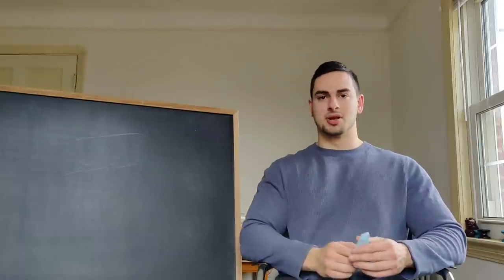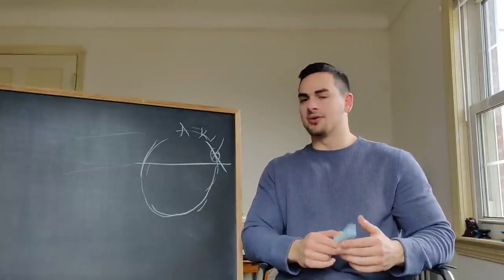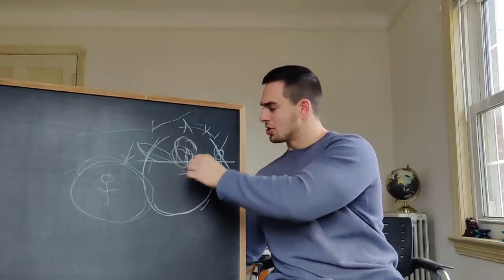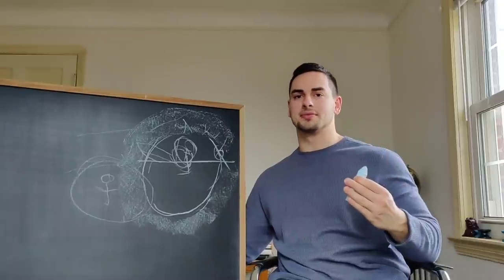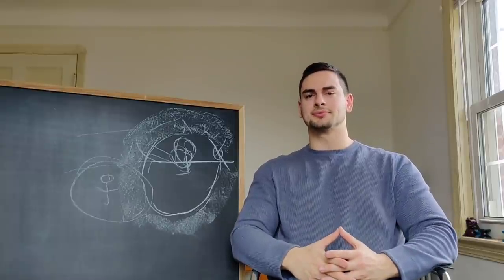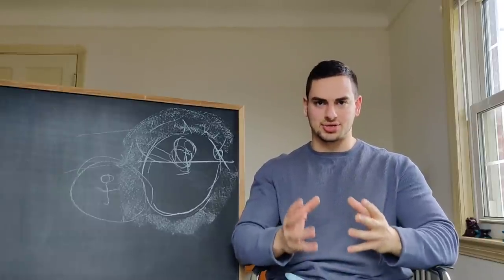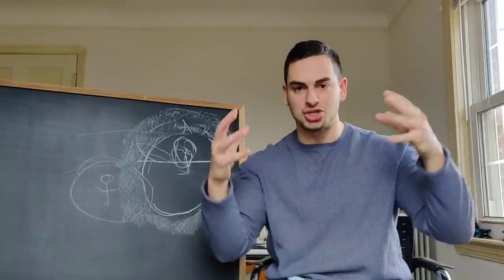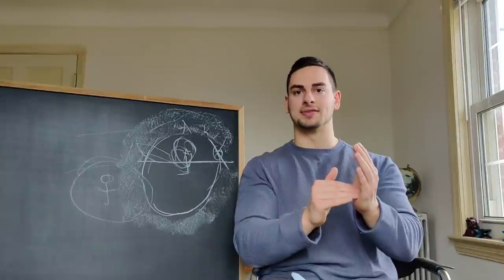Facing God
Join the "High Thumos" Discord Community

Highthumos Do you believe in God?